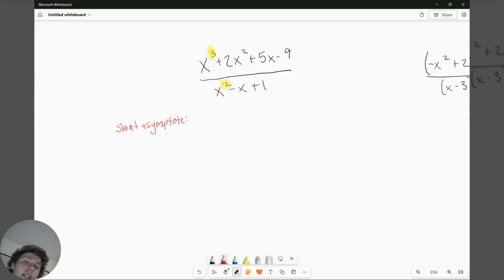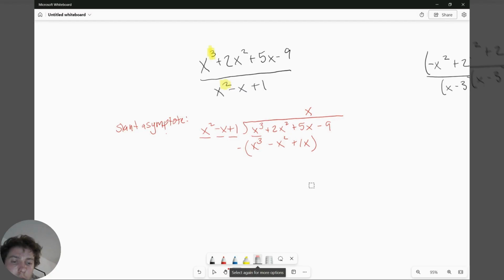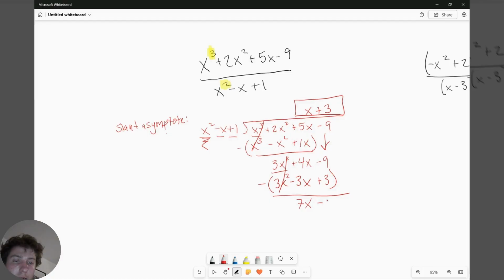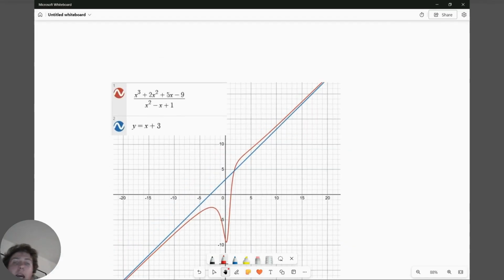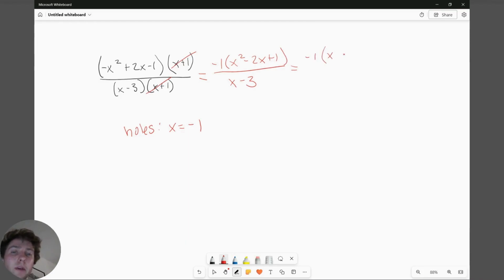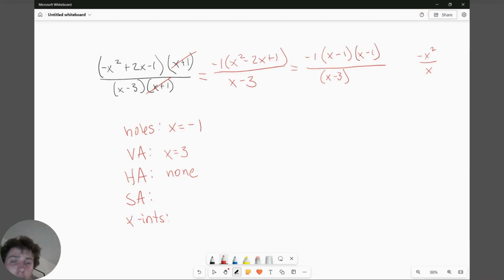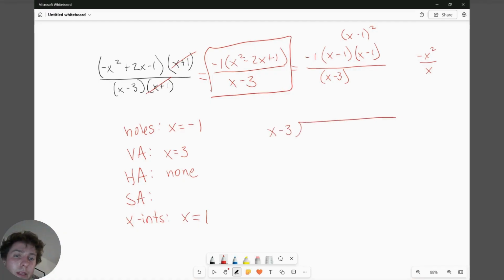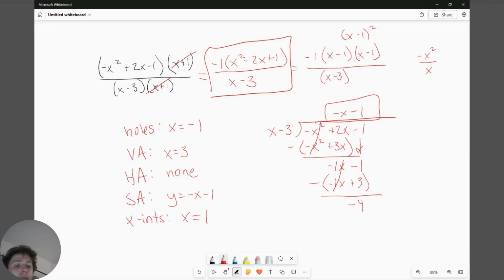1.10 - Slant Asymptotes